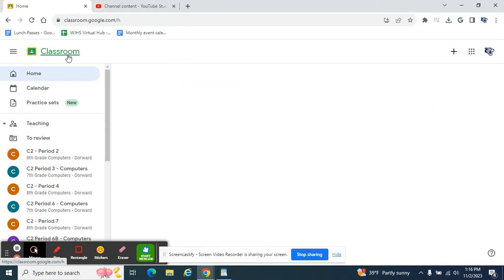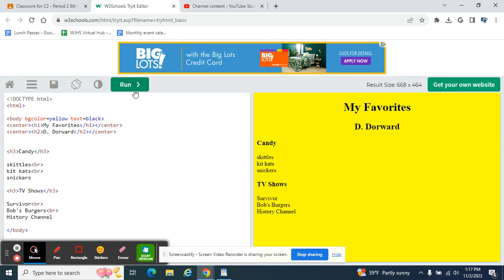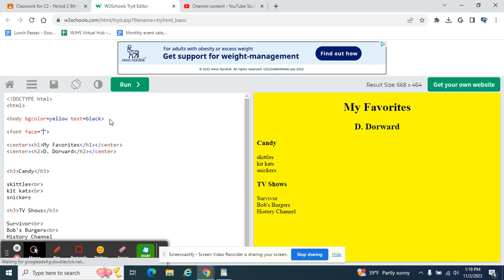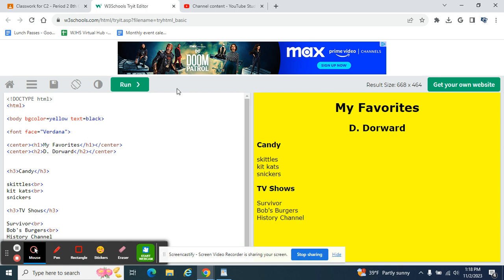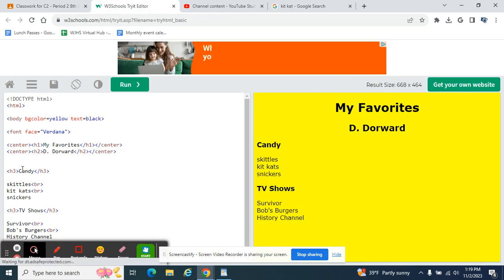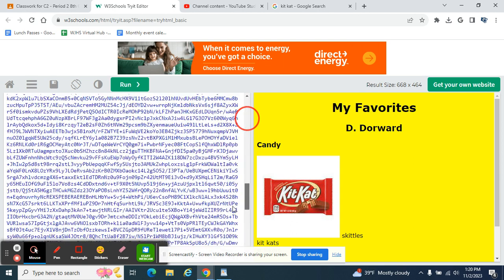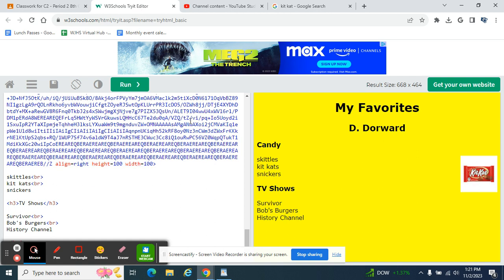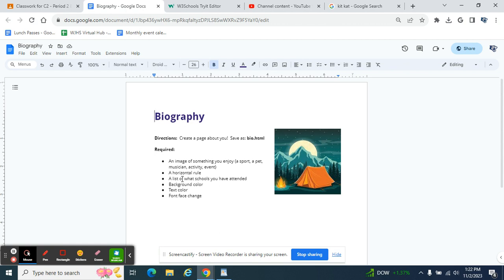Web: Gum or Biography